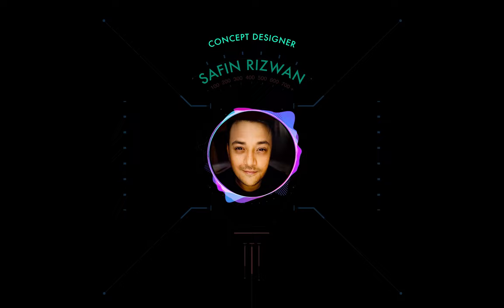Visuals of Safin | EPIC Football Sport Mural Design in PHOTOSHOP | SPEED ART